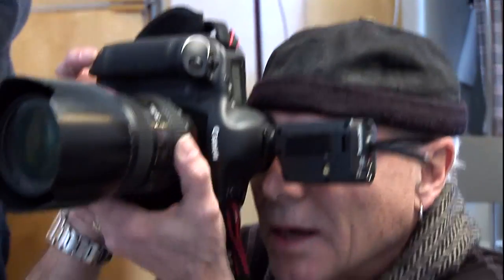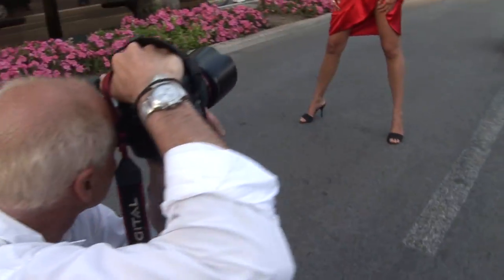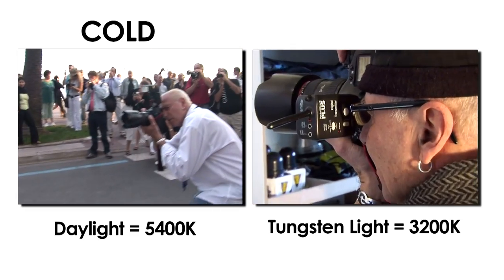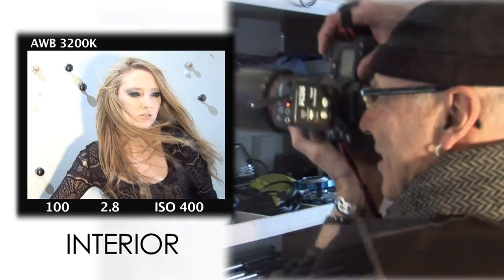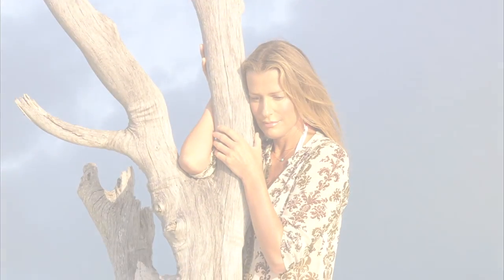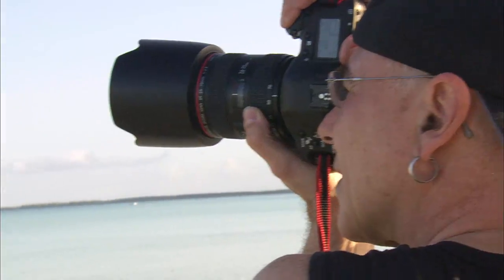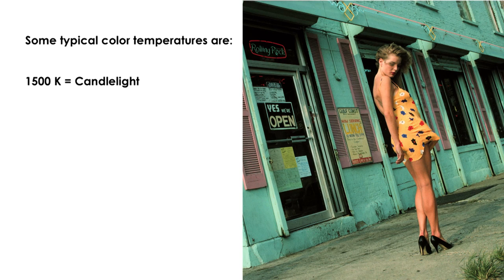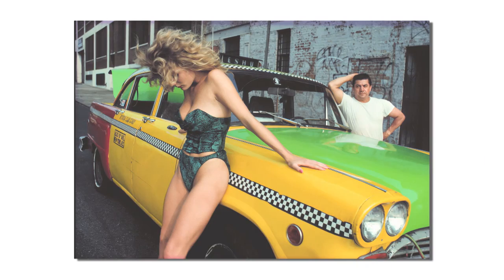FOTO TV VID #7 - Camera Settings: White Balance.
White Balance - In today's digital age you can electronically adjust your camera for the various lighting conditions in which you may find yourself. We join Struan on set and location, as he demonstrates 'White Balance'.